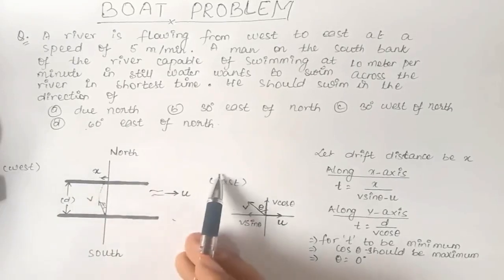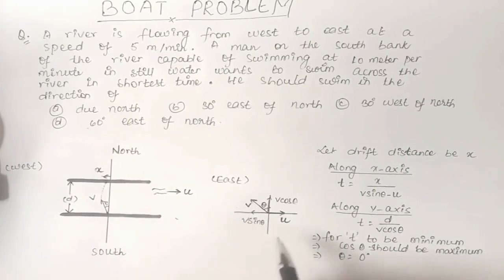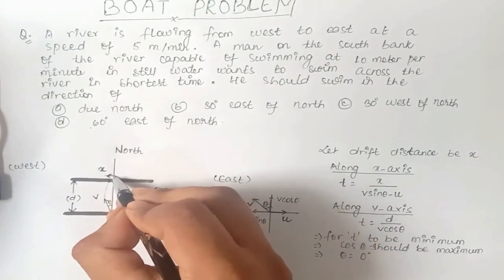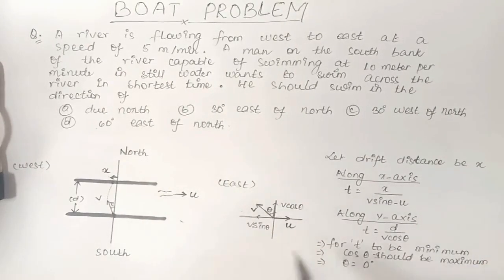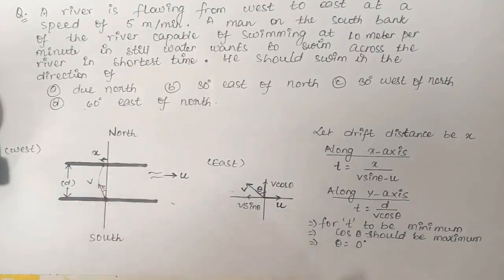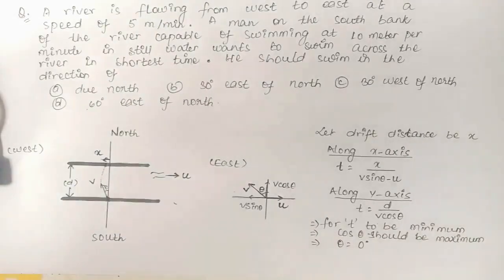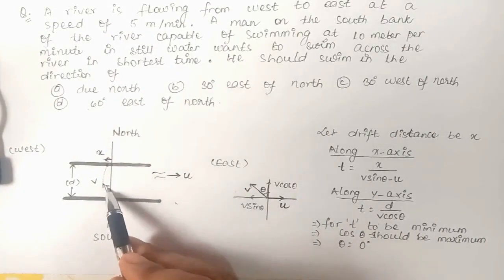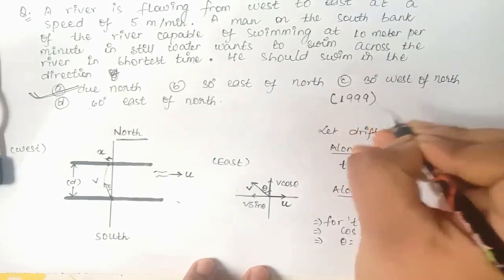River Boat Problem || Physics Relative Motion || Class 11 JEE Main NEET || Paathshaala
In Today's video we will discuss about River Boat Problem || Physics Relative Motion || Class 11 JEE Main NEET || Paathshaala by Abhishek Kumar .

Telegram group name : Paathshaala An IITians Initiative
IF THE LINK DOESNOT WORK follow these steps👇
Steps to join:-
1) DOWNLOAD the TELEGRAM app from Google playstore
2) SEARCH for Paathshaala An IITians Initiative
3) CLICK to join in